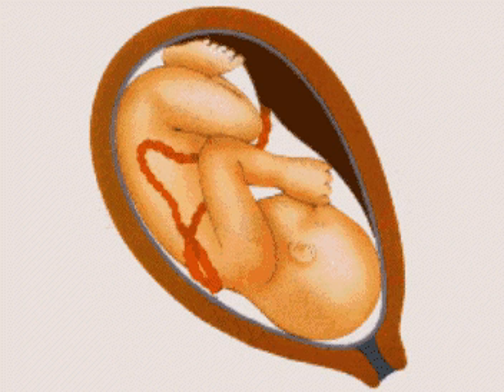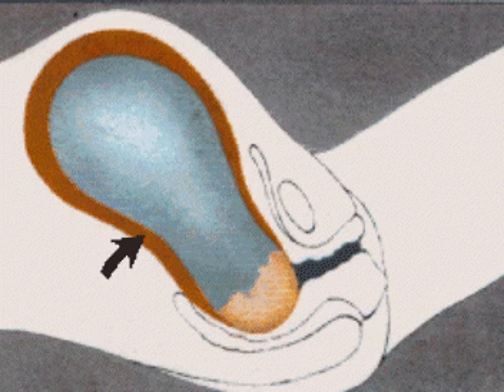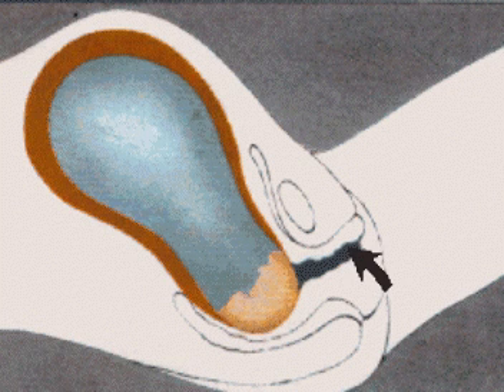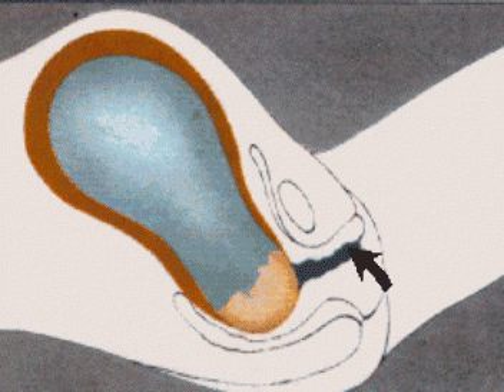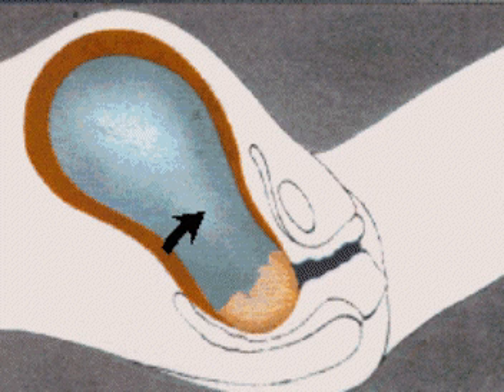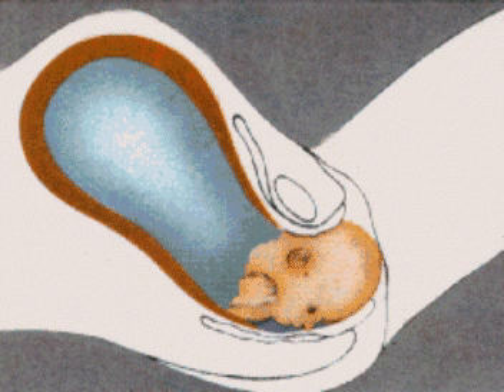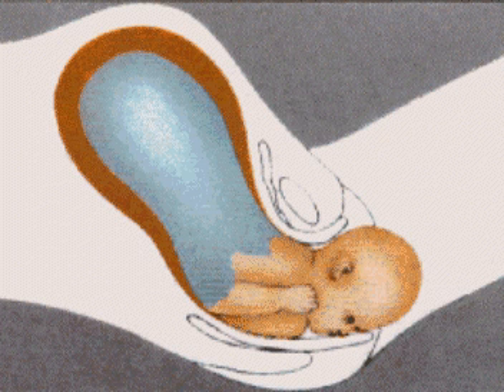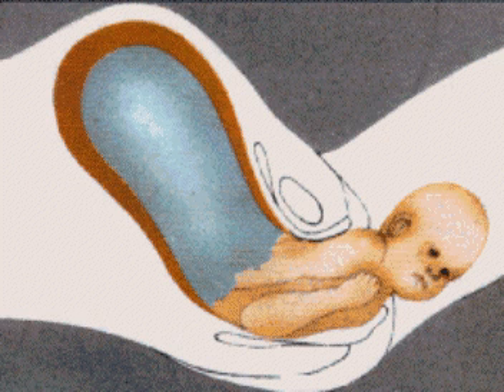What happens at Child Birth ?